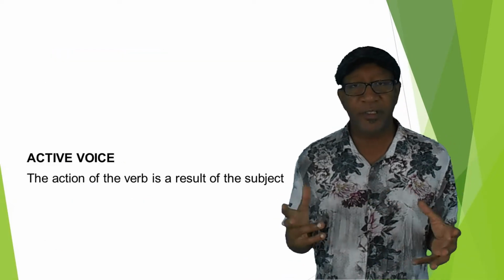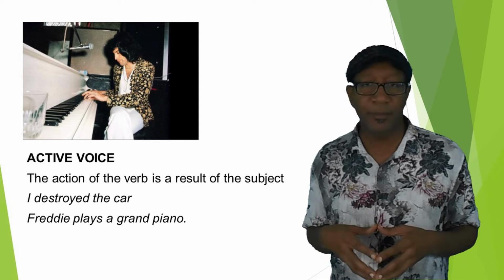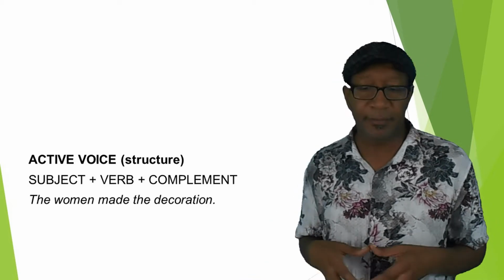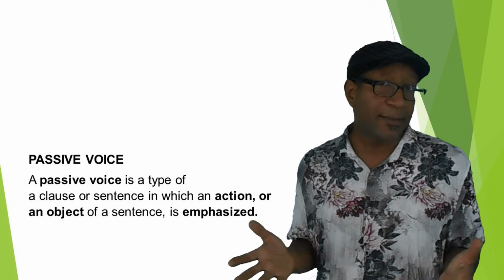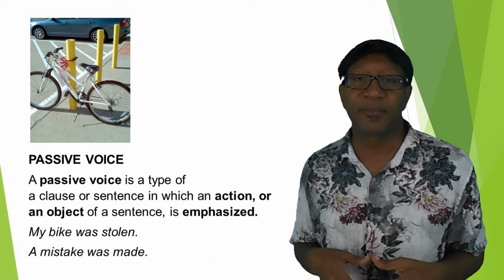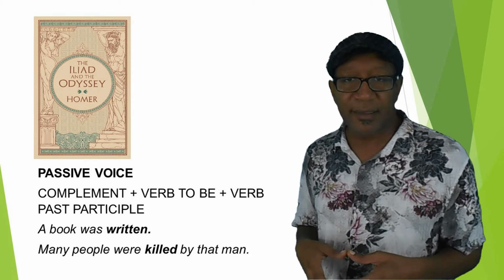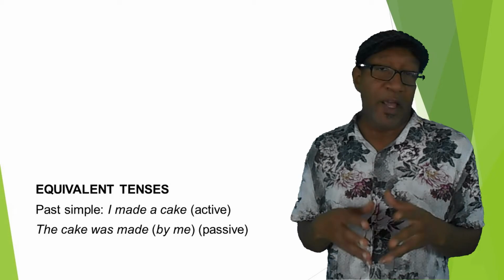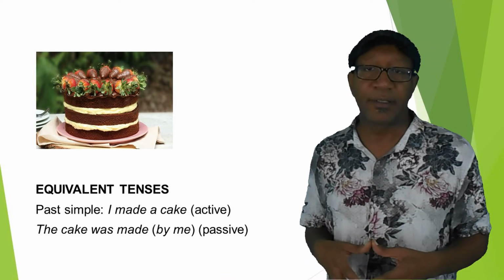04 AULA 2ND GRADE ACTIVE AND PASSIVE VOICE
Aula 04 e atividade complementar 04: ACTIVE AND PASSIVE VOICE
2ND Grade 2ND trimester
Videos associados